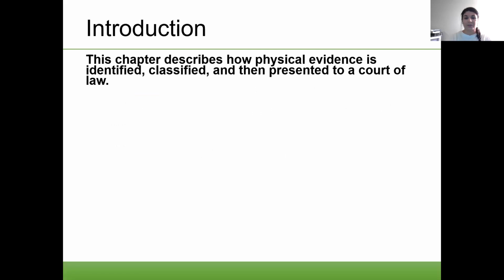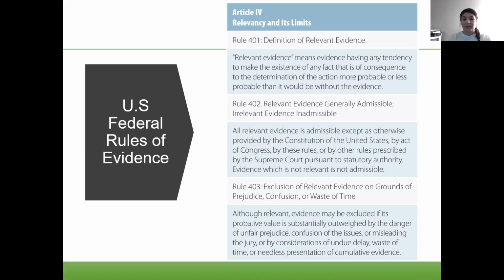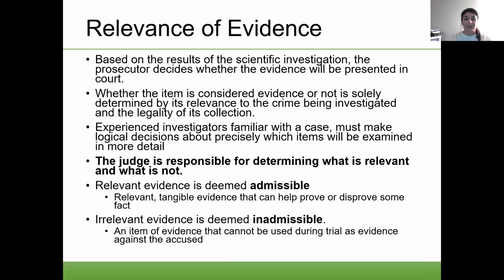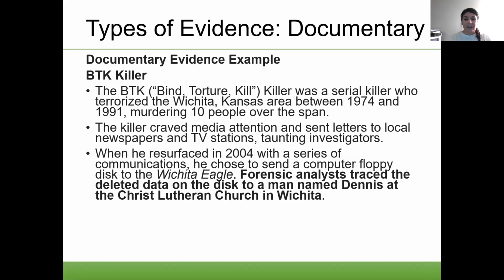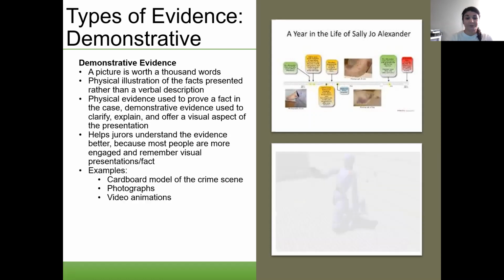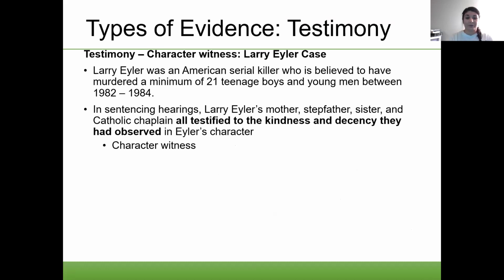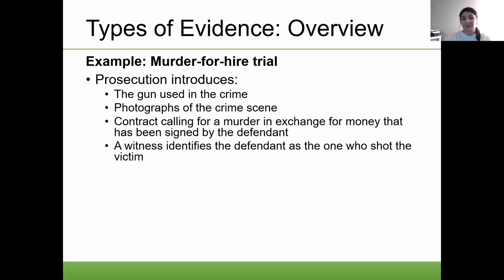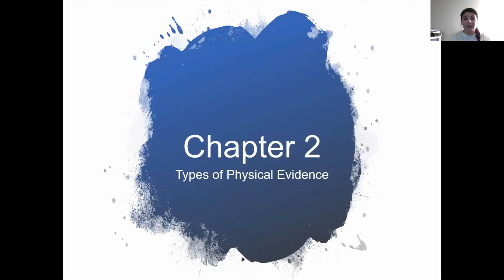Chapter 2 Types of Evidence Video 2 Trim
CHEM 160 - Four main types of evidence